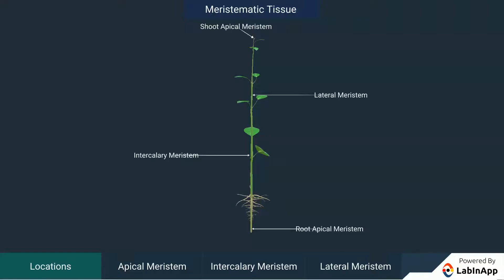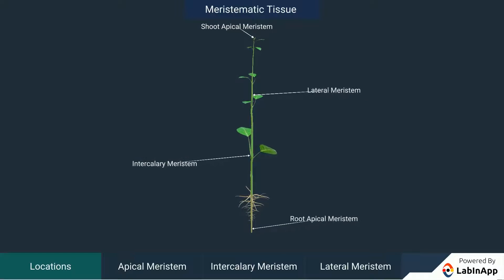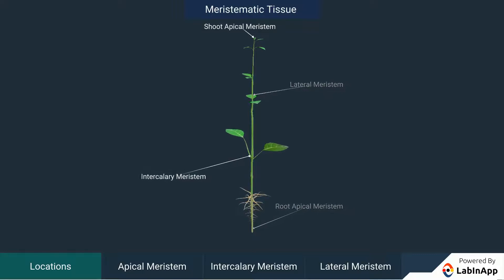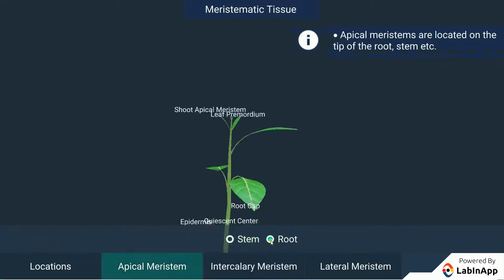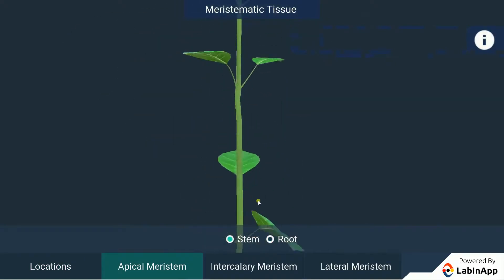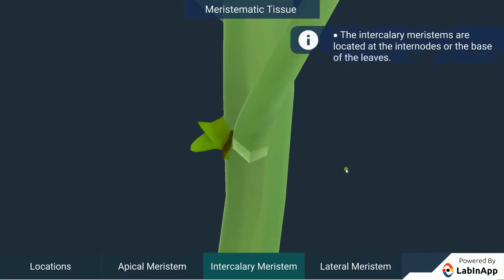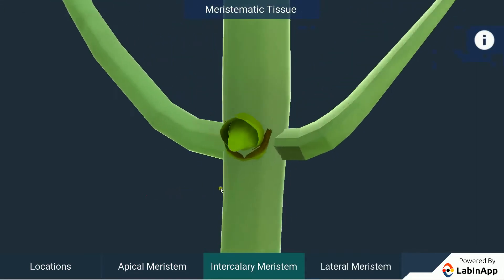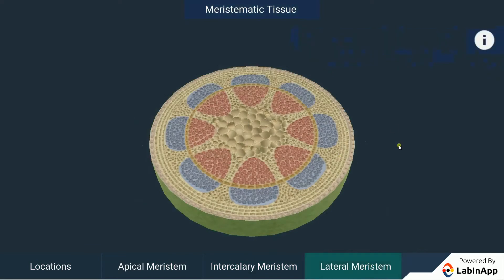Tissues: Plant Tissues - Meristematic Tissue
CBSE Class 9: Tissues.

The growth of plants occurs only in certain specific regions. This is because of the dividing tissue, also known as meristematic tissue. The details of the meristematic tissue including the position and functionality are explained.